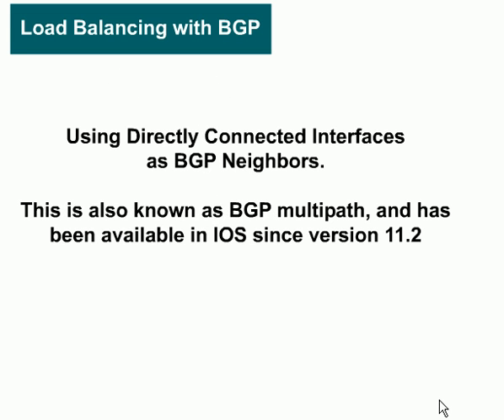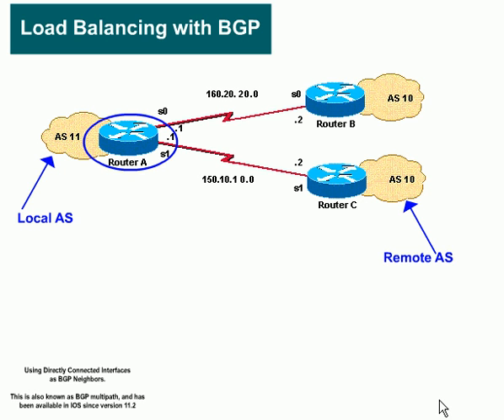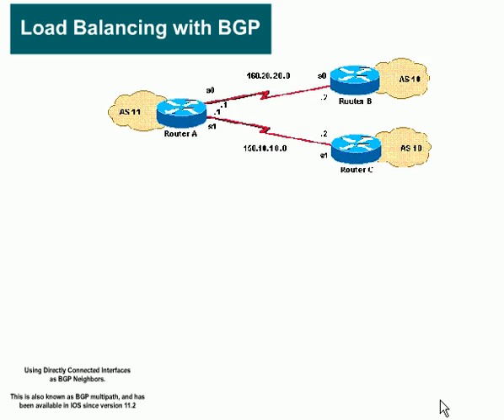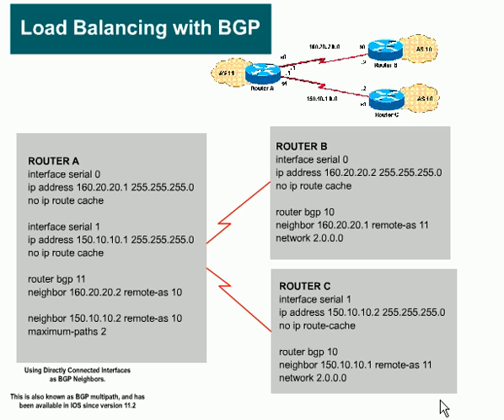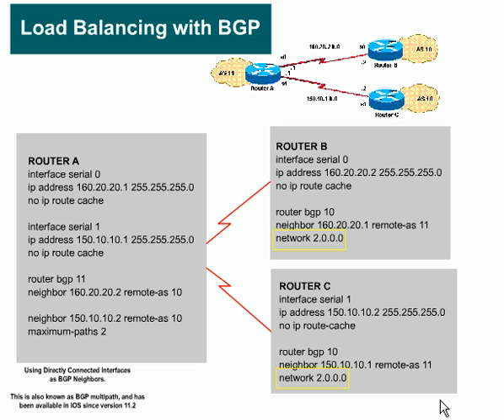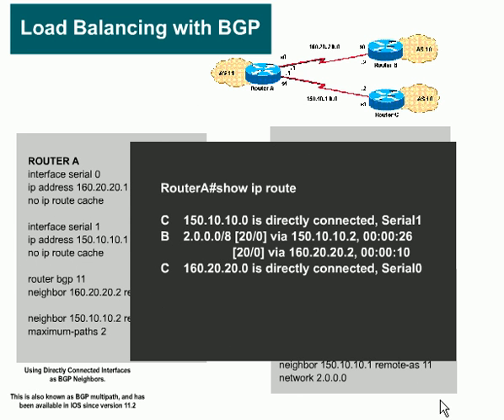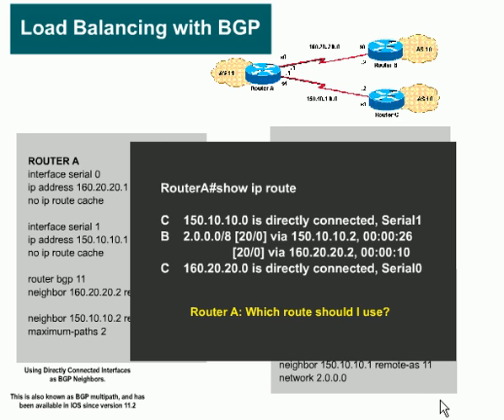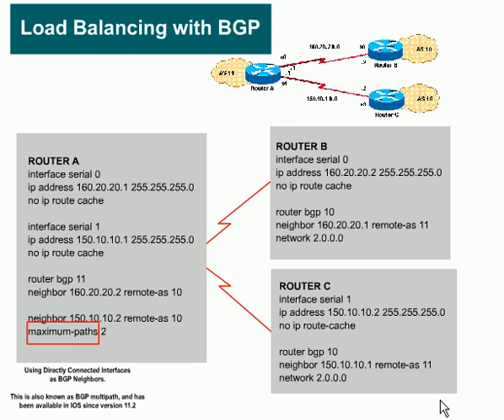BGP LoadBalancing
Using directly connected interfaces as BGP neighbors on the same AS.